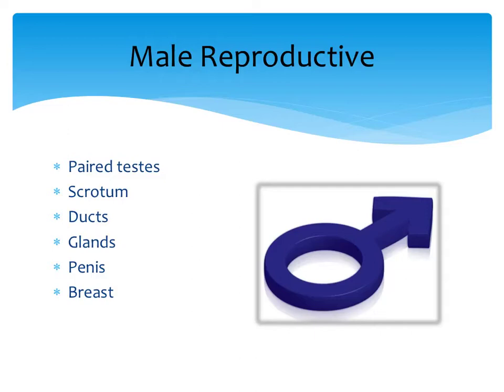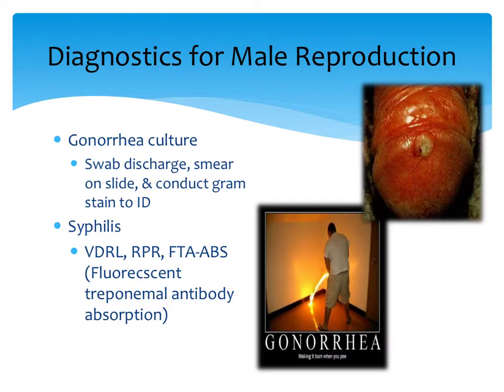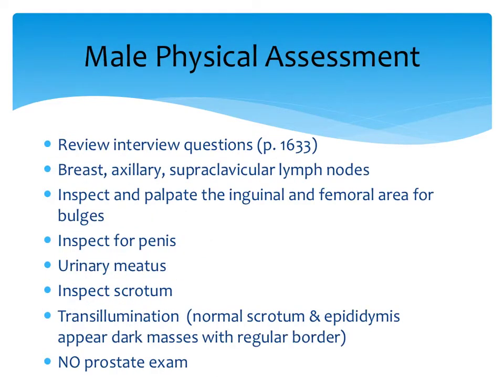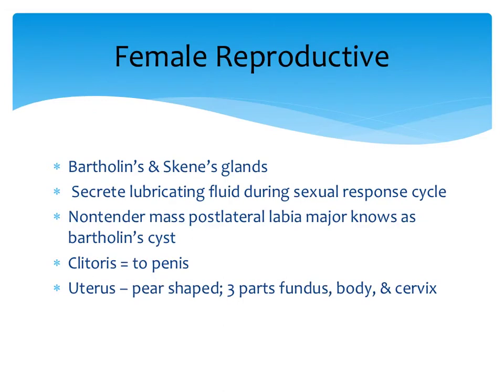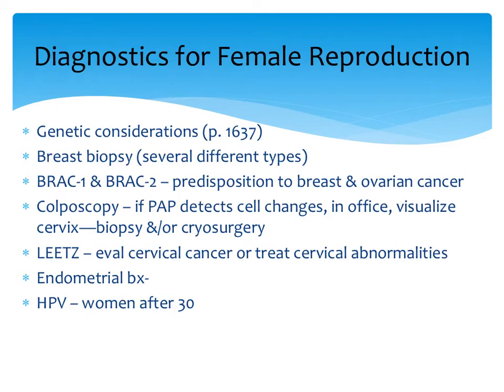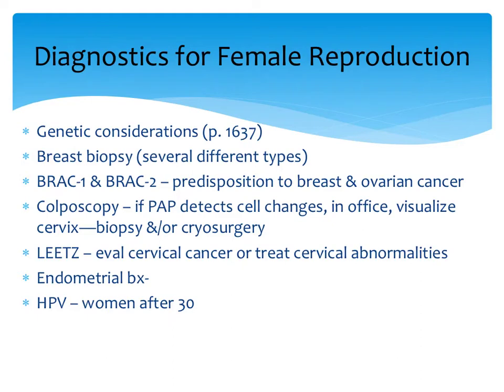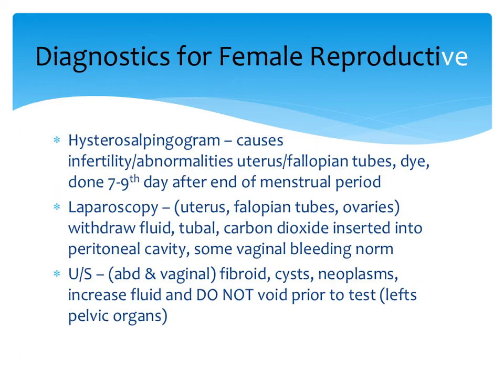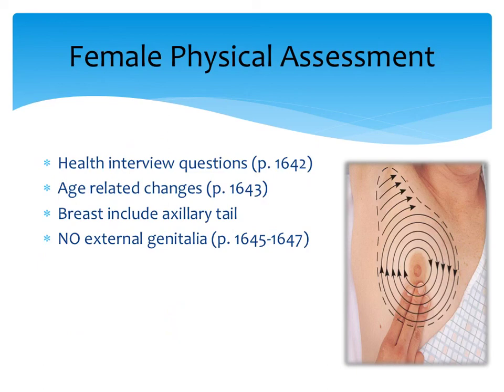NUR 226 ch 47